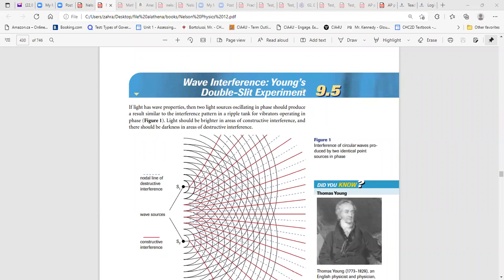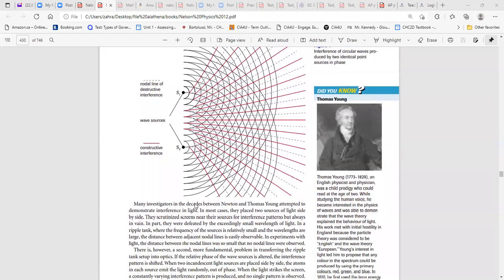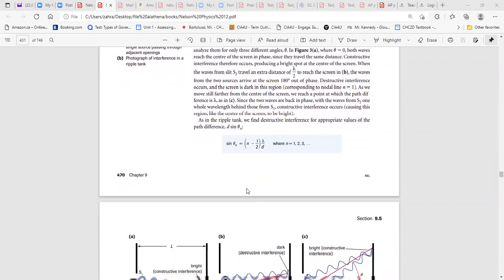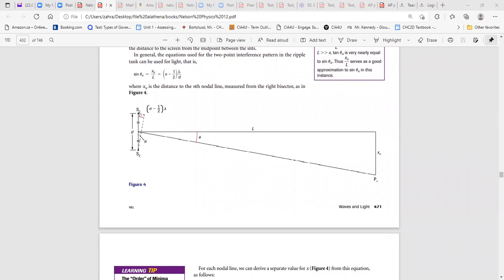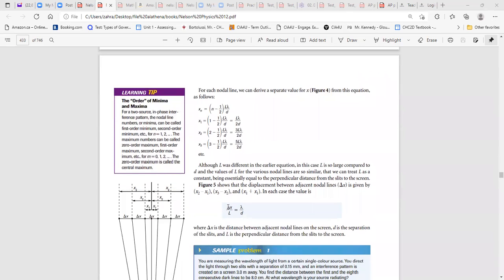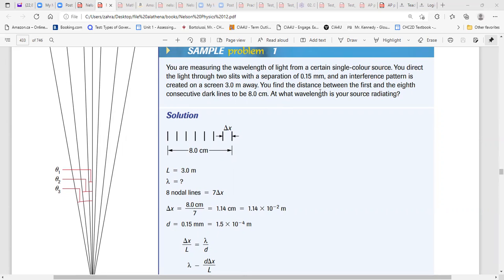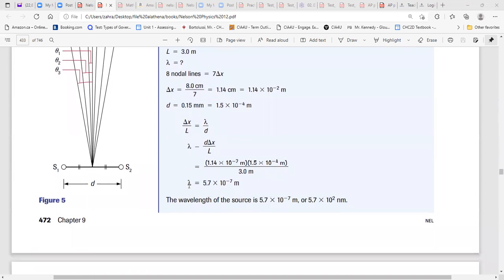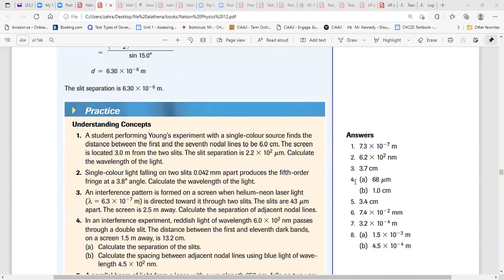9 5 wave interference Young's double slit experiment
wave interference Young's double-slit experiment